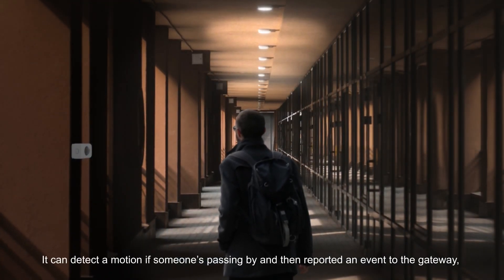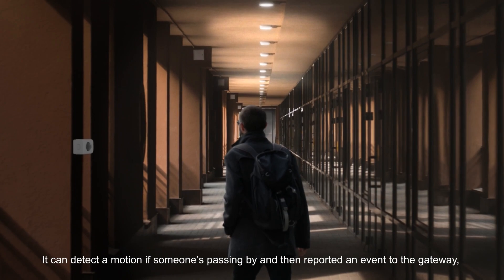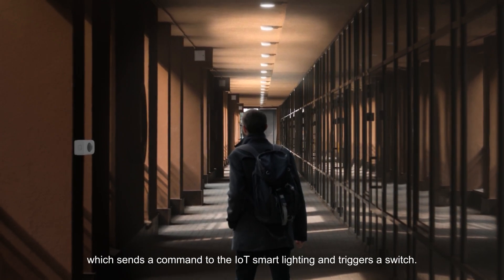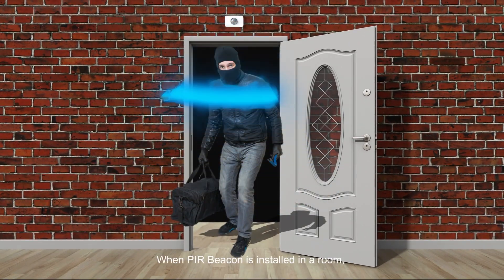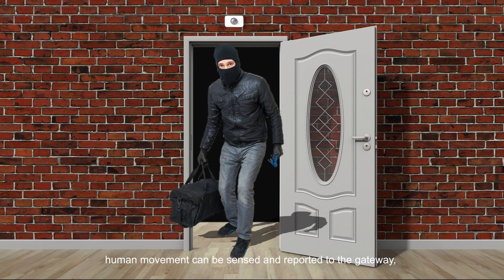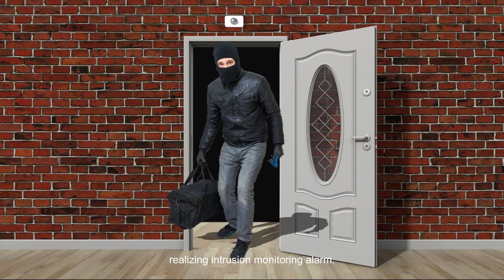PIR PRESENCE Beacon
The wireless Bluetooth® PIR PRESENCE is a passive Infrared sensor. It generally works by detecting changes in infrared radiation from the environment to determine whether an object exists. As its working principle is pyroelectric effect, the main sensor used is pyroelectric element, also known as pyroelectric infrared sensor. It is an ideal product for people presence detection and desk occupancy monitoring. With passive infrared sensor and hall sensor, PIR PRESENCE can be utilized in smart lighting control, facility management and occupancy detection in various places such as offices, hospitals ,warehouse or intrusion alarm at home. Thanks to the outstanding low consumption of Bluetooth LE and large capacity of battery, it can be working continuously up to 7 years without replace battery.